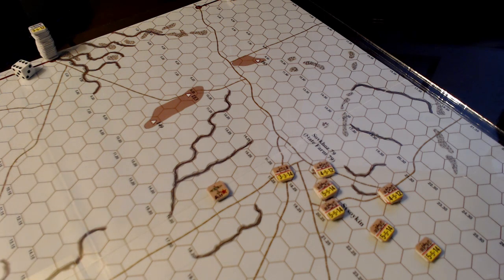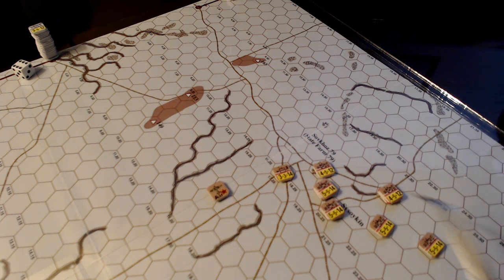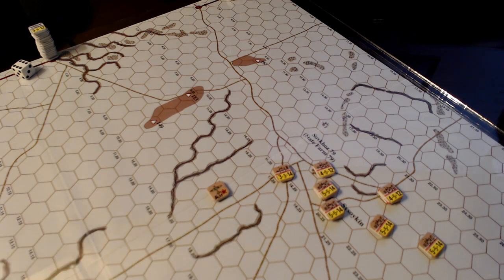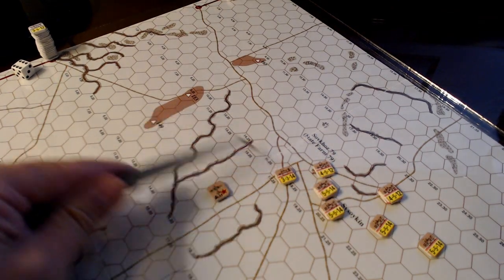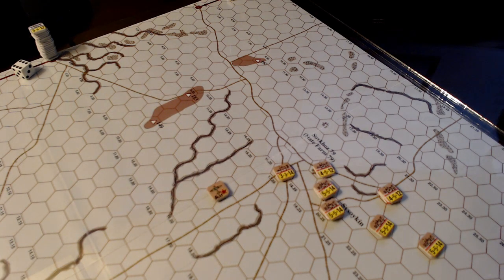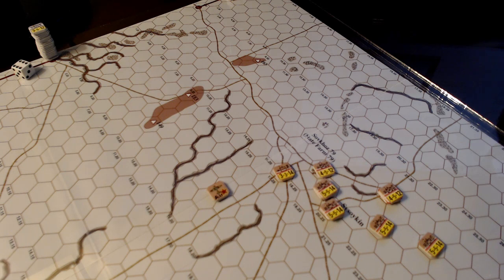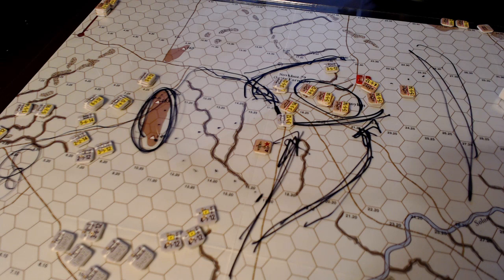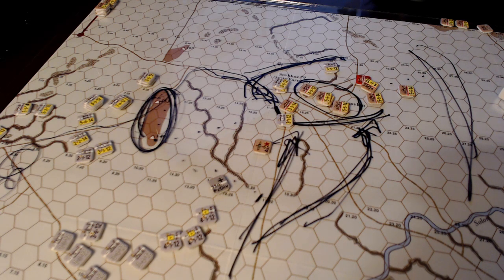SCS Panzer Battles Scenario 2 3 State Farm 79 Setup